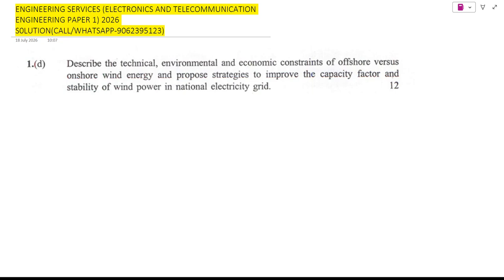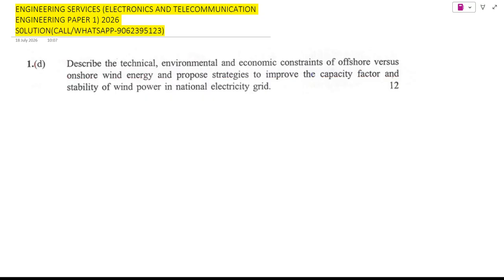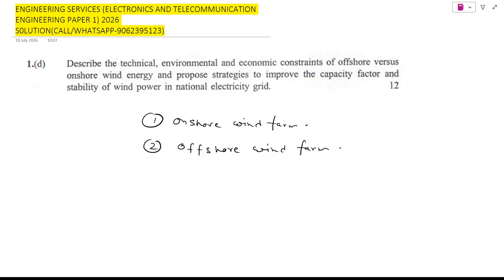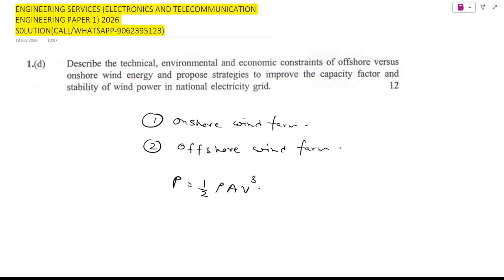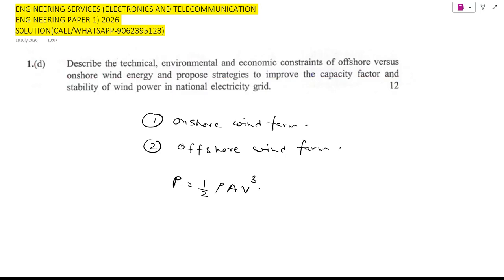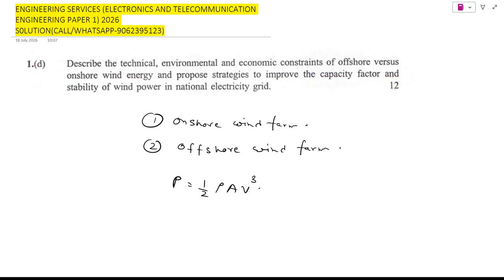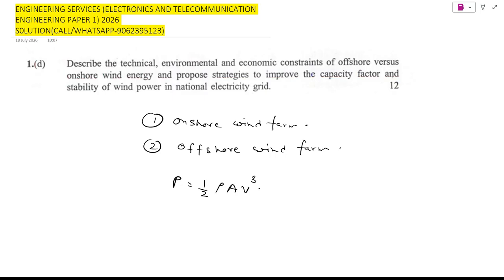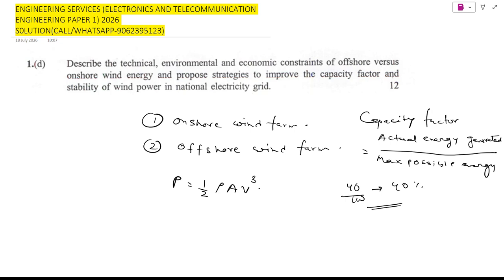ESE 2026 Electronics & Telecommunication Paper I | Complete Question-Wise Solution Series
Preparing for the **UPSC Engineering Services Examination (ESE) 2026 – Electronics and Telecommunication Engineering Paper I**? This solution-focused video explains the 2026 Mains paper through clear concepts, step-by-step numericals, derivations, formula selection, circuit analysis and exam-oriented methods useful for ESE, GATE ECE, PSU examinations and university-level Electronics & Communication preparation.

UPSC officially lists **Electronics and Telecommunication Engineering Paper I** for the Engineering Services (Main) Examination, 2026. ESE Mains demands conceptual depth, accurate calculations and clear presentation.

• ESE Electronics & Telecommunication Paper I 2026 solutions
• Step-by-step numerical problem solving
• Circuit analysis and derivations
• Formula selection and substitution
• Units, assumptions and sign conventions
• ESE Mains answer-writing strategy
• PYQ-based revision for ESE and GATE

A strong ESE solution should show **why a method is selected, which engineering principle governs the problem and how the result can be verified**.

## Important Paper I Subject Areas

According to the UPSC Electronics & Telecommunication Engineering syllabus, Paper I includes **Basic Electronics Engineering, Basic Electrical Engineering, Materials Science, Electronic Measurements & Instrumentation, Network Theory, and Analog & Digital Circuits**.

### Basic Electronics Engineering

Revise semiconductors, diodes, BJTs, JFETs, MOSFETs, transistor amplifiers, oscillators, integrated circuits, operational amplifiers and optoelectronics.

Strengthen DC circuits, Kirchhoff’s laws, mesh and nodal analysis, circuit theorems, electromagnetic induction, AC circuits, transformers and electrical machines.

### Materials Science & Measurements

Prepare crystal structures, insulating and magnetic materials, nanomaterials and superconductivity. For measurements, focus on accuracy, precision, errors, transducers and data acquisition.

### Network Theory

Practise RLC circuits, transient and steady-state analysis, Laplace-transform methods, two-port networks, transfer functions and sinusoidal analysis.

### Analog & Digital Circuits

Revise small-signal models, transistor biasing, amplifiers, feedback, filters, A/D and D/A converters, Boolean algebra, logic gates, sequential circuits, counters, registers and memories.

## Standard Numerical Solving Framework

**Given Data → Required Quantity → Principle → Circuit/Model → Formula → Substitution → Calculation → Unit Check → Final Answer**

Before substitution, verify polarity, sign convention, frequency units, component values and assumptions. For circuit questions, draw the equivalent circuit clearly.

**Definition → Principle → Assumptions → Diagram/Circuit → Stepwise Derivation → Final Equation → Interpretation**

Show essential intermediate steps instead of jumping directly to the final formula.

## PYQ-Based Learning Method

Treat every 2026 question as a revision module. After solving, record:

**Topic → Core Concept → Formula → Key Step → Common Error → Similar PYQ**

Then attempt another ESE or GATE question from the same topic.

**Attempt → Analyse → Watch Solution → Compare → Correct → Re-solve → Similar Questions → Revise**

Candidates often lose marks through wrong transistor assumptions, sign errors, improper network transformations, confusion between RMS and peak values, unit-conversion mistakes and incomplete derivations.

Maintain an error notebook and revise recurring mistakes before mock tests.

## Formula Revision Strategy

Create compact revision sheets for semiconductor devices, electrical circuits, measurements, networks, amplifiers and digital circuits. For each relation note:

**Formula → Variables → Units → Assumptions → Applicability → Representative PYQ**

## Smart ESE Electronics Preparation Formula

**Concept Clarity + 2026 PYQs + Circuit Practice + Numerical Solving + Derivations + Formula Revision + Timed Writing + Mock Tests + Error Analysis**

At **Dr. Sourav Sir’s Classes**, aspirants can receive structured support through concept building, numerical problem solving, ESE/GATE PYQs, mock tests, revision planning and technical guidance.

Use this **Engineering Services Electronics & Telecommunication Engineering Paper I 2026 Solution** series to improve concept recognition, circuit analysis, calculation accuracy and answer presentation.